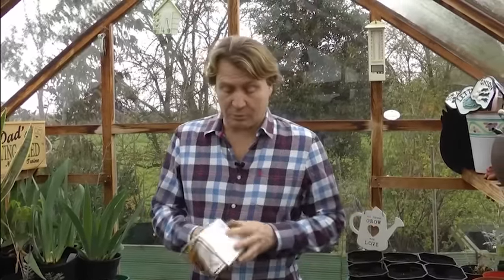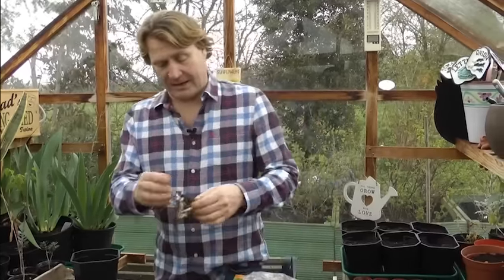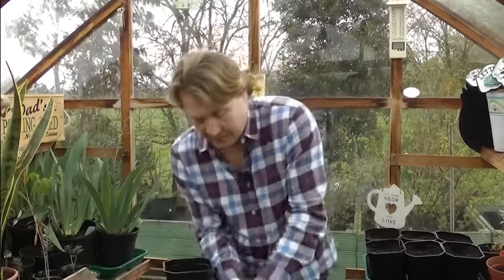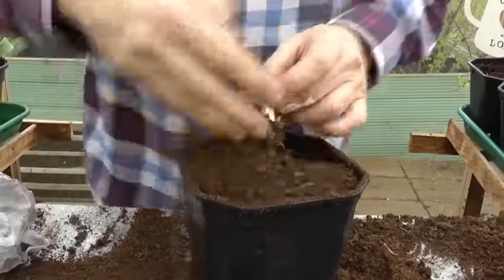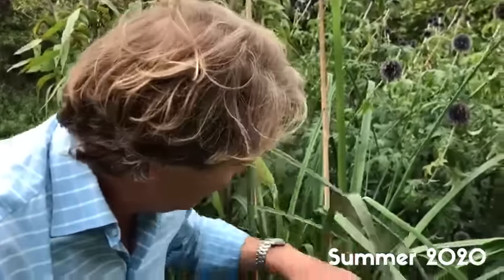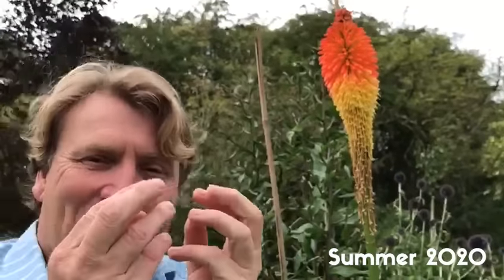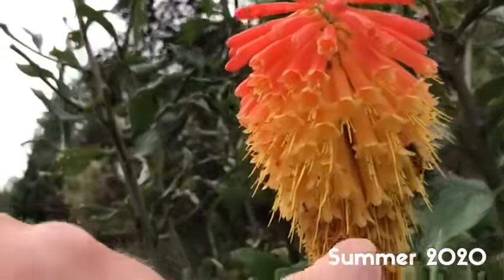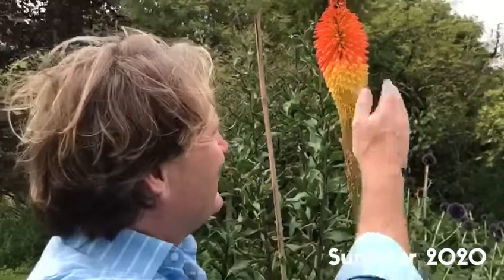How to plant and grow red hot poker | Kniphofia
I grabbed a bargain from my local garden centre - some reduced Red Hot Pokers. As a horticulturist, I know these plants as Kniphofia (Nif-hof-ear).  And the name Red Hot Poker comes from the striking colours of the flower heads, which are shaped like pokers after being lifted from a hot fire.

Watch as I show you how to plant up and then present the results of this bargain buy.

00:00 Introduction
00:12 Inside the packet
00:30 Will they grow?
00:53 Give them a start
01:34 4 years later